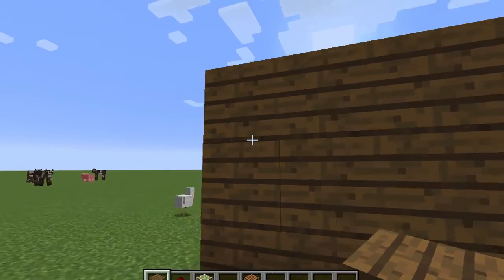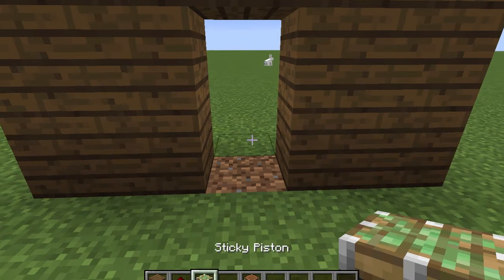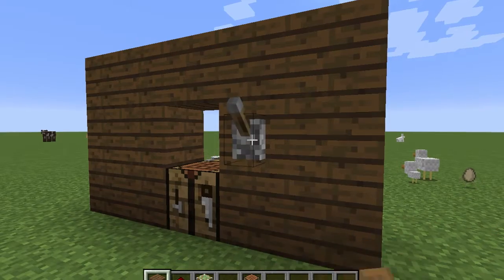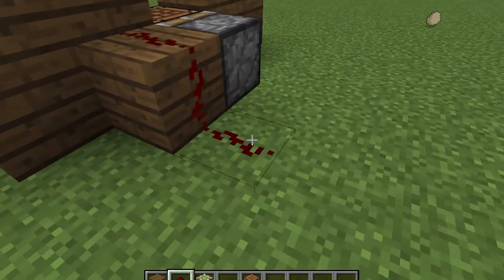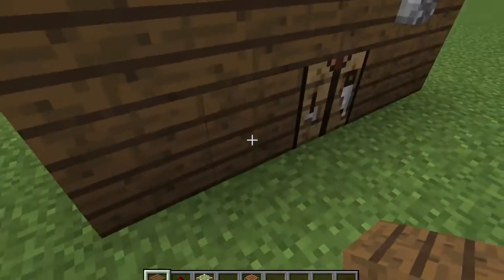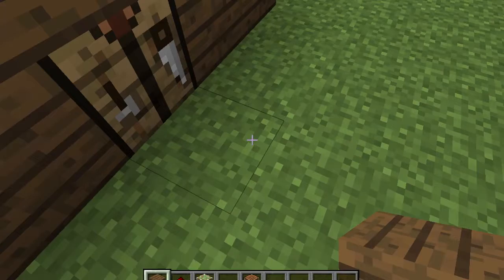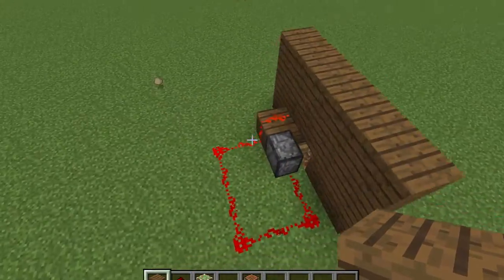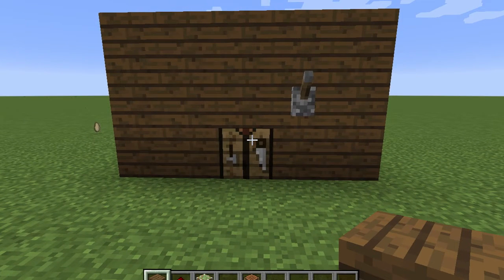Minecraft Tutorial #5 "Retractable Crafting Table"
This awesome invention allows more room in your otherwise smaller home! Enjoy!